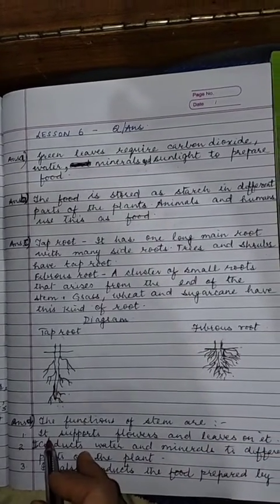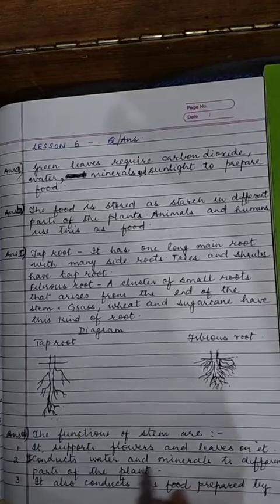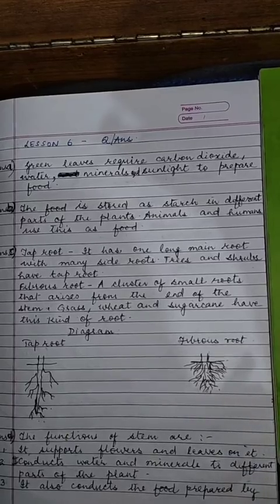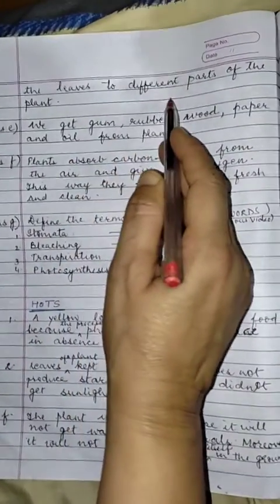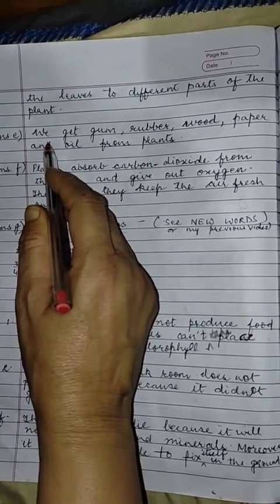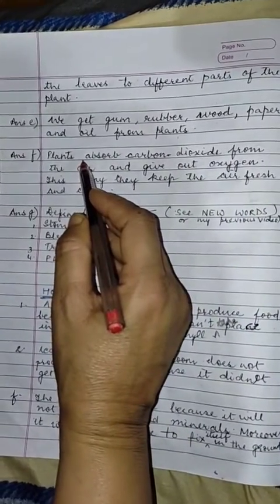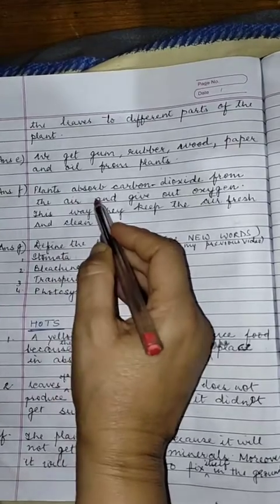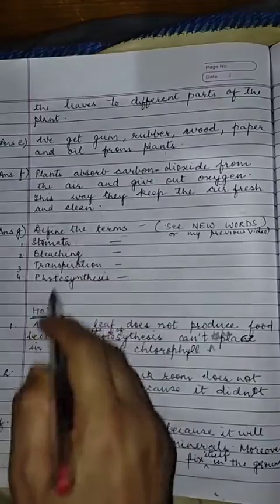Class-4, Subject -Science, Video-5,Chapter- 6 ,Part -4 by Mrs Sunita Gupta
Class-4
Subject-Science
Video-5
Chapter- 6
Part -4
by Mrs Sunita Gupta